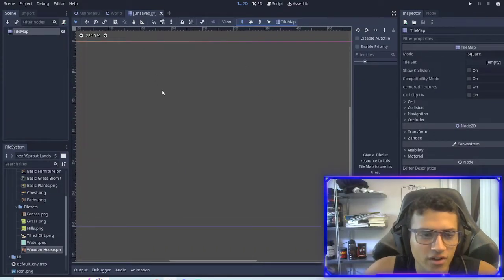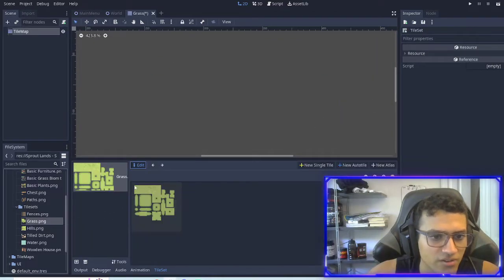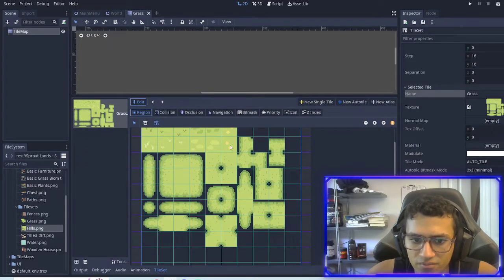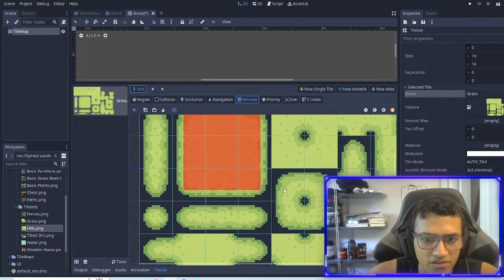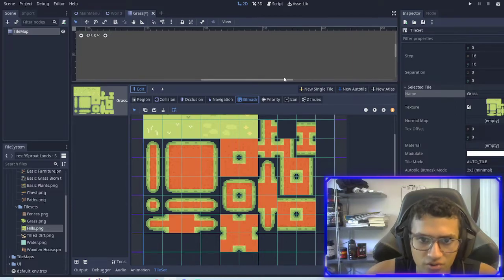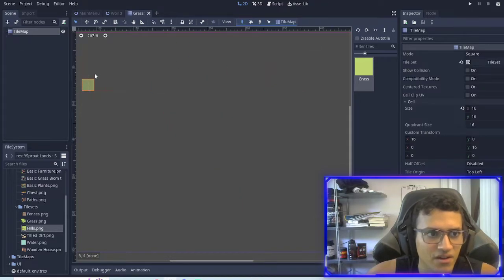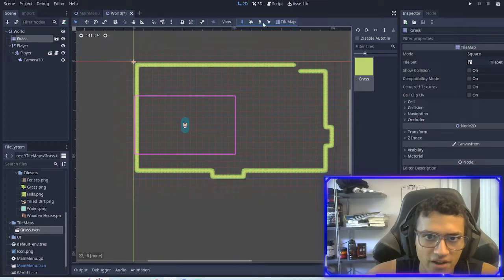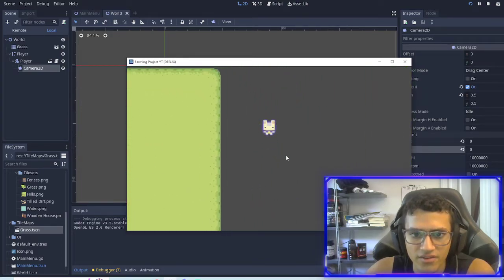Auto TileMap & Player Animation Using State Machine || Part 3 - Godot Engine Tutorial 2D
Learn to make an Stardew Valley Game in Godot Engine 3.5. Godot is a wonderful free and open source game engine designed for indies. It is powerful and flexible.

In this video we set up our project and add a player to get started on our stardew valley replica!